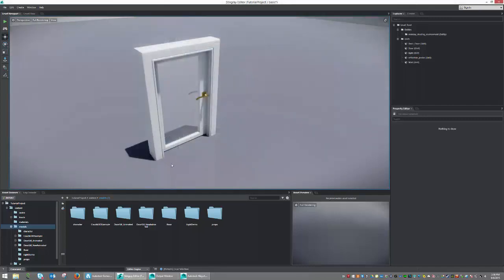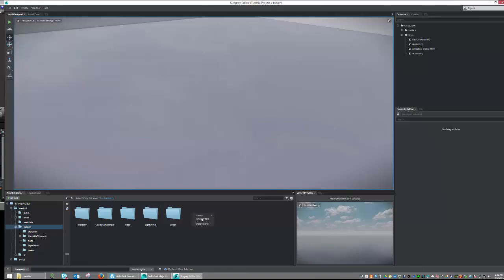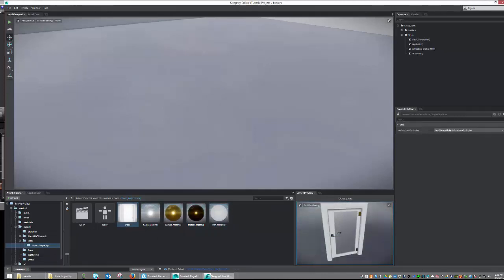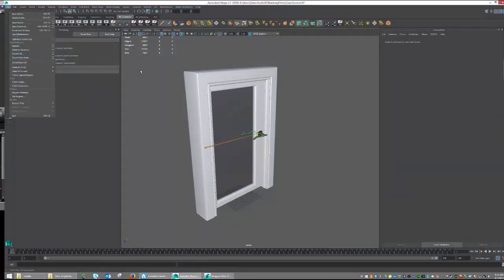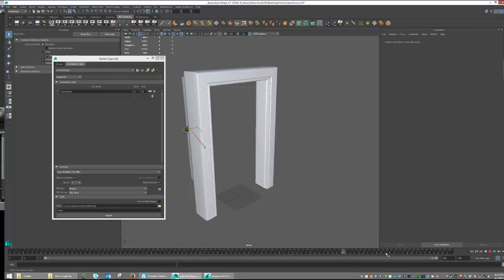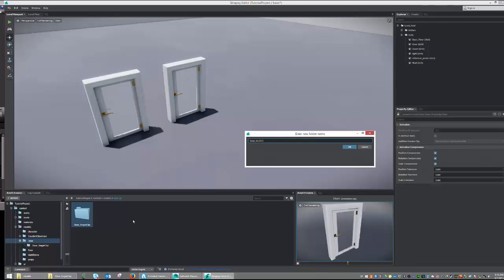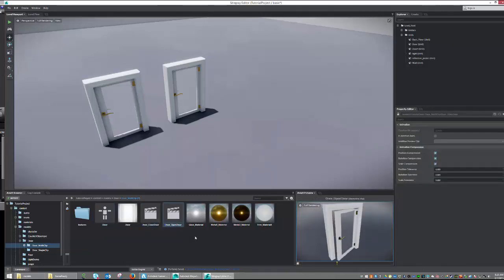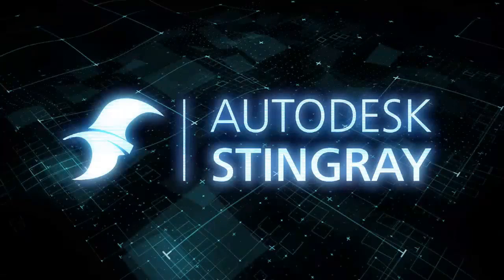Stingray Tutorial: Importing static or animated assets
This video demonstrates how to export an animated door from Maya LT and bring it into Stingray with or without its animations.

Recorded in: Stingray 1.0, Maya LT 2016
Level: Beginner